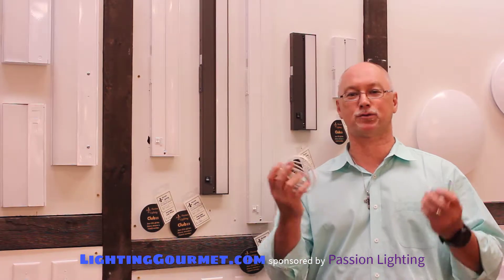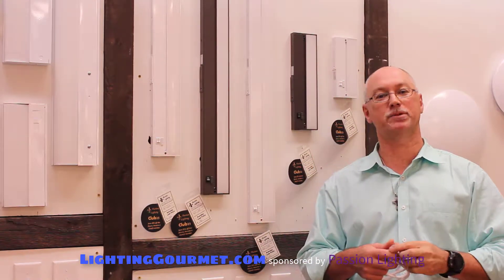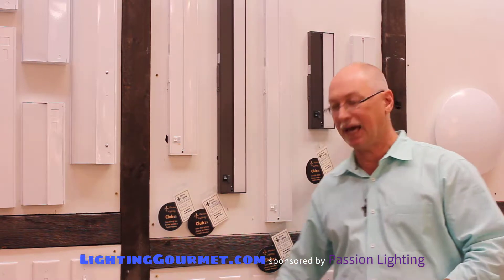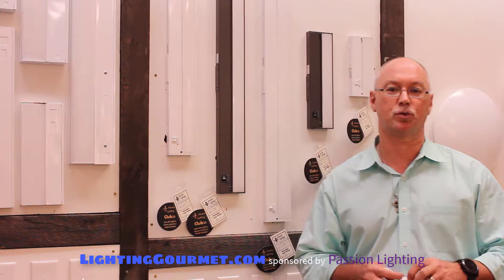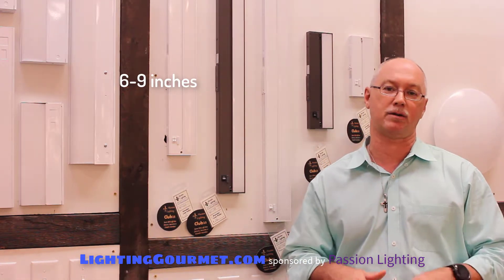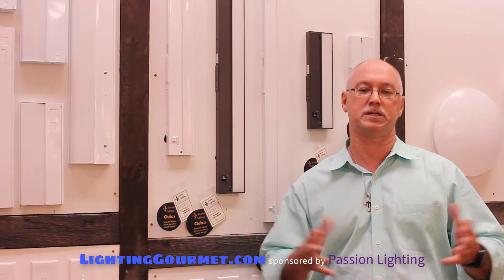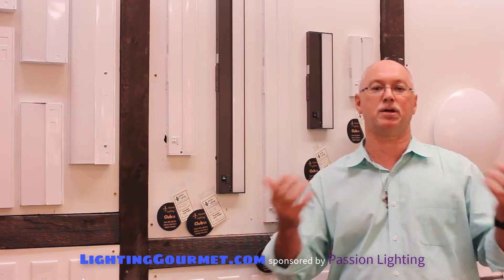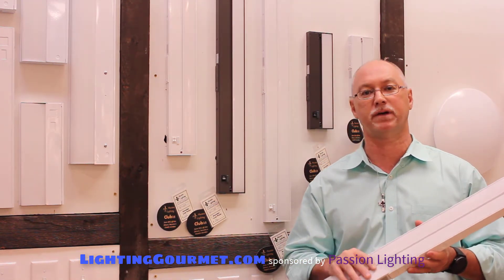AFX LED undercabinet lighting (pt.2)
AFX Undercabinet lighting, more design details, awesome undercabinet and overcabient lighting source, color selection switch, cutting edge, best price at Passion Lighting, 5 sizes, white and bronze, interconnect, 120V feed, great solution